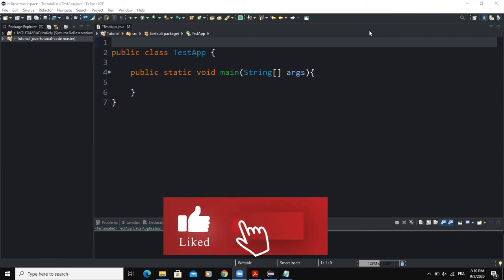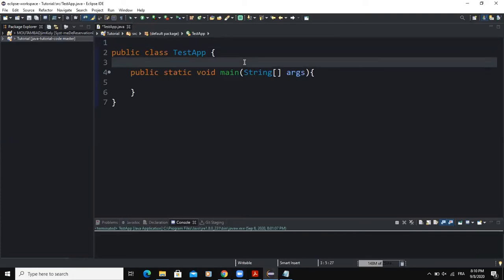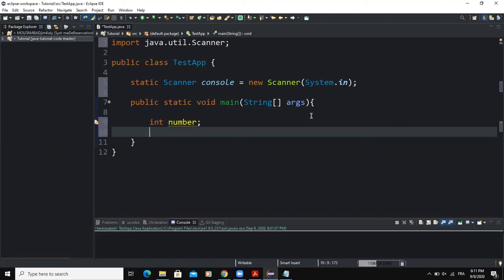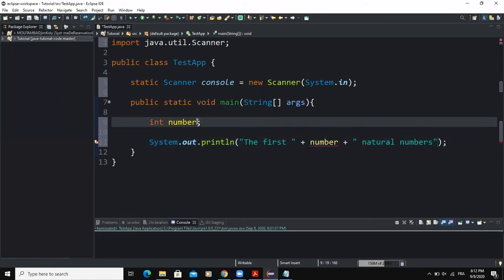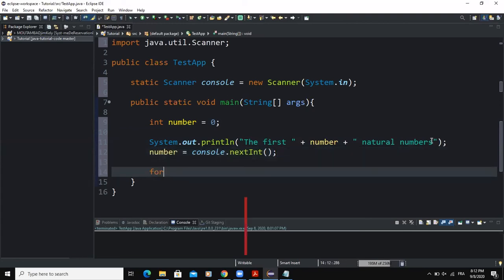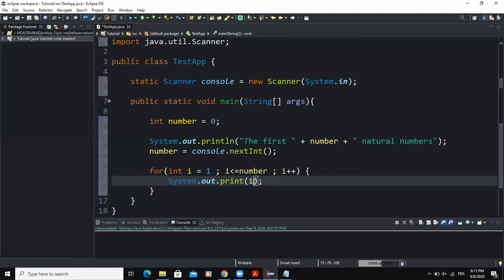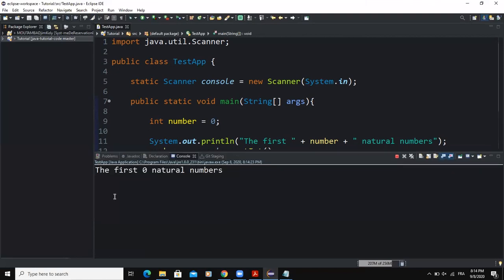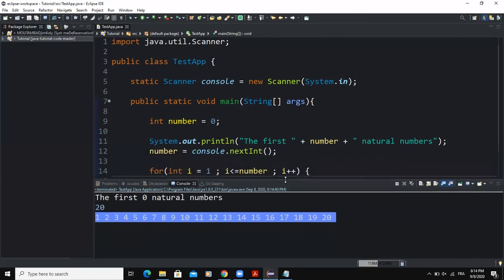Java Program That Displays The First n Natural Numbers - [JAVA EXERCISE WITH SOLUTION]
Java Program that displays the first 20 natural numbers - Java Exercise With Solution

public class TestApp {

    int number;
 System.out.println ("The first 10 natural numbers are:\n");
 for (int  i=1; i less than or equal to number ;i++)